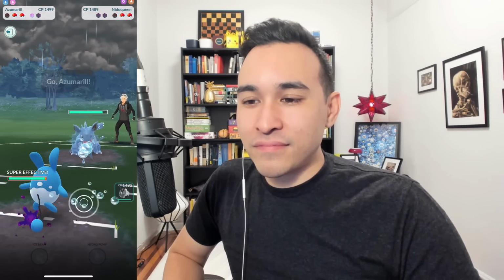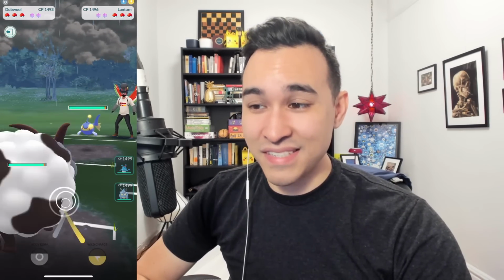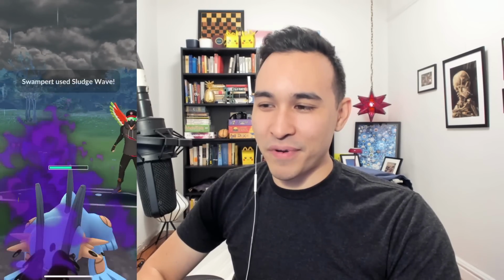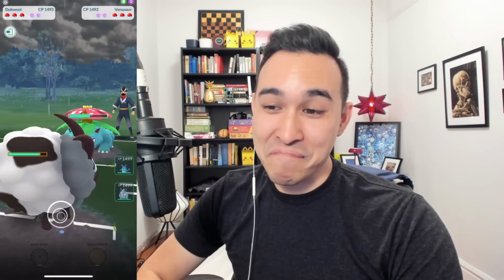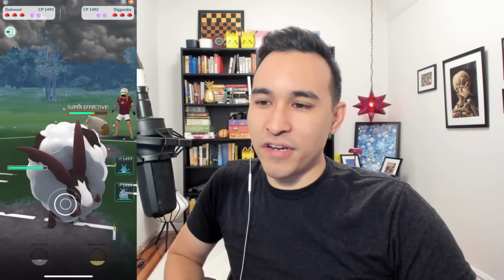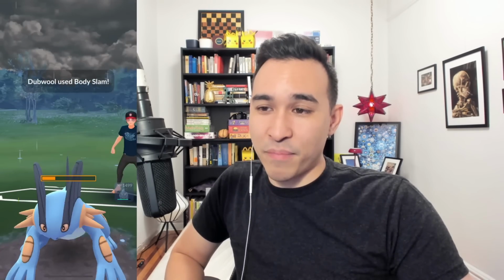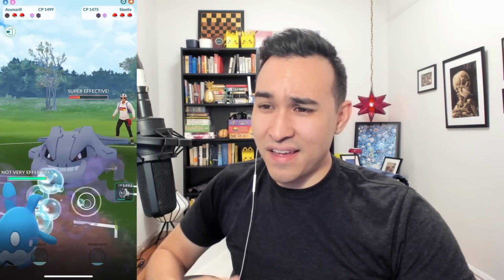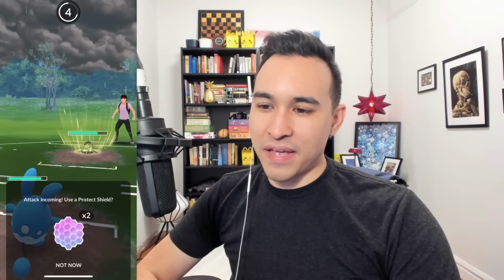Steady Climb with Dubwool in Open GL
Watching this back, I like how many of Dubwool's matchups ended up being close; slightly positive or slightly negative.  I feel like it gives you a lot of control over the direction of the match.

Body Slam spam should never be overlooked, and Double Kick is actually a great move, just pales in comparison to Counter because Counter is the literal BEST move in the game.